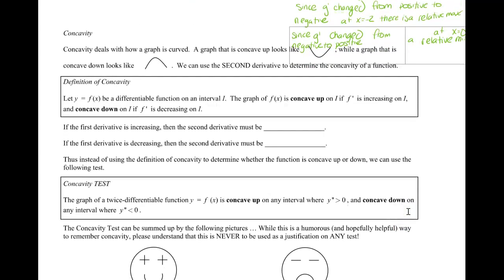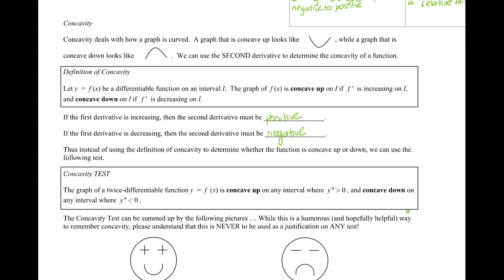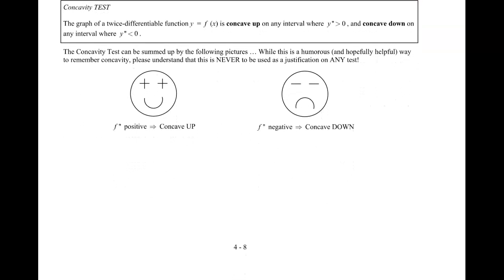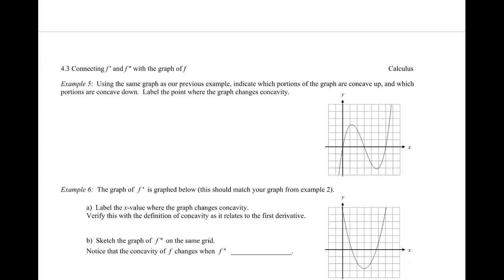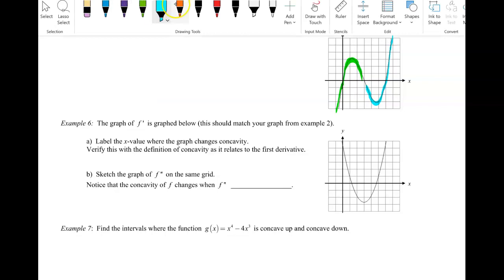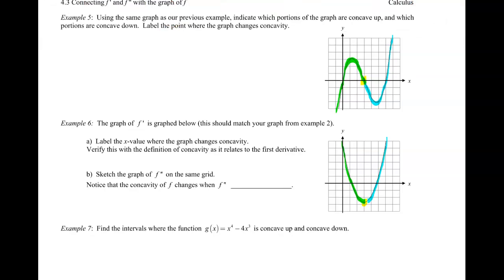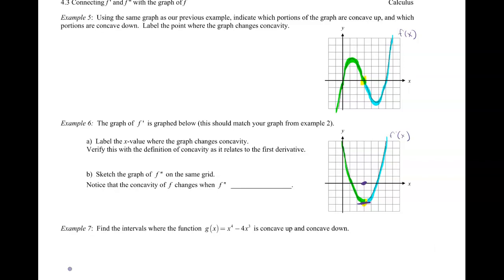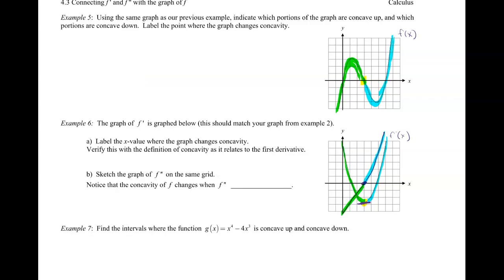Calculus 4.3 part 3